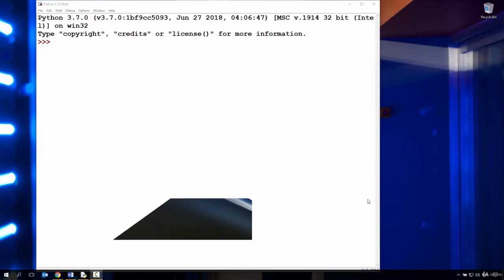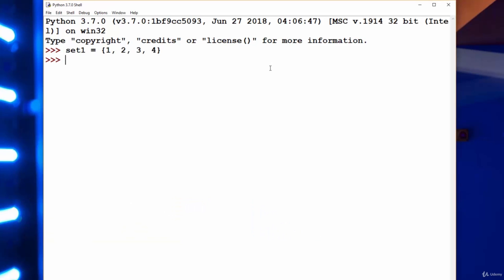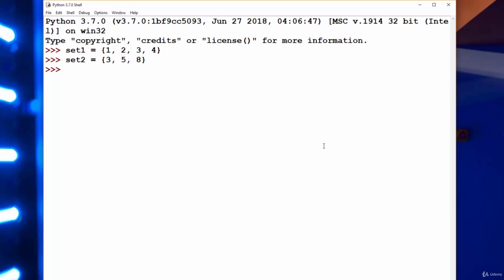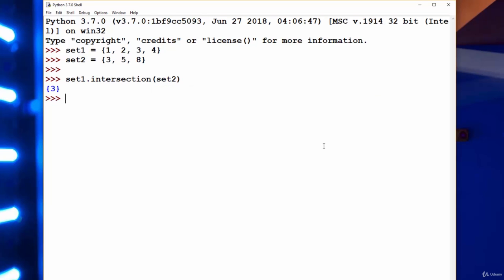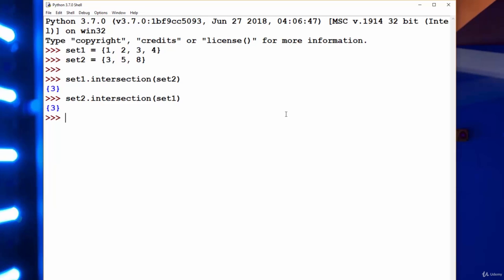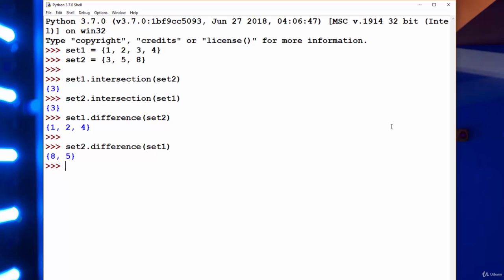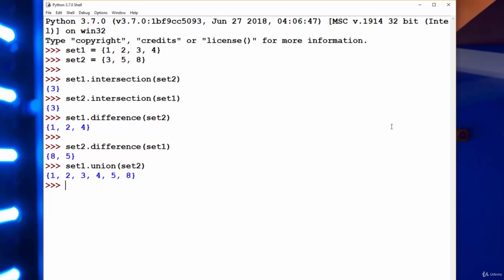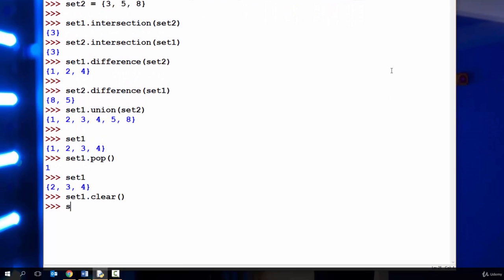041 Python 3 Sets Methods